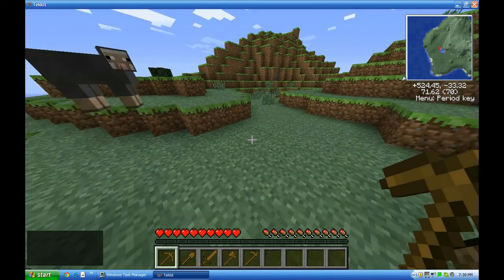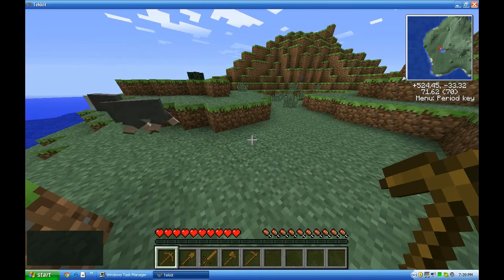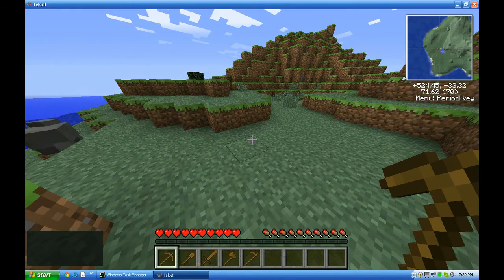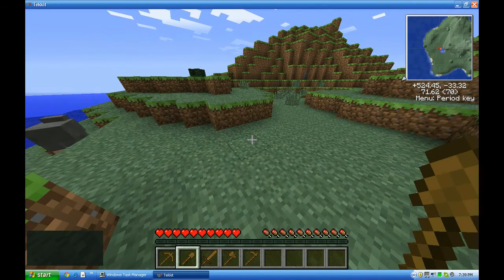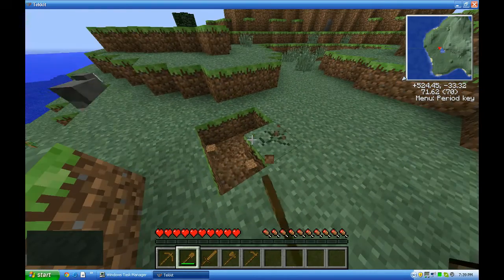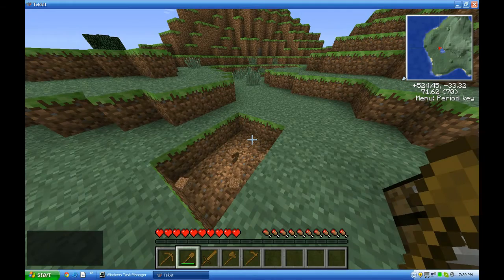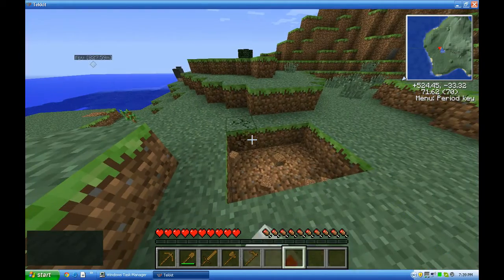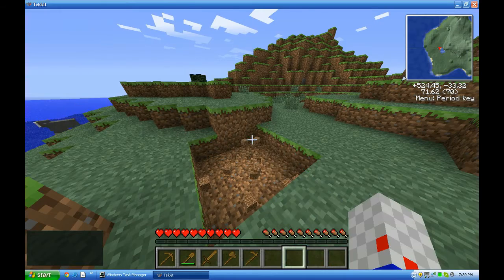Tekkit Tutorials: How to use a shovel